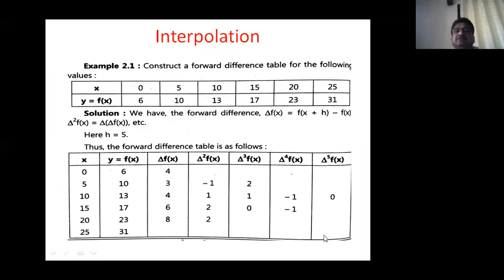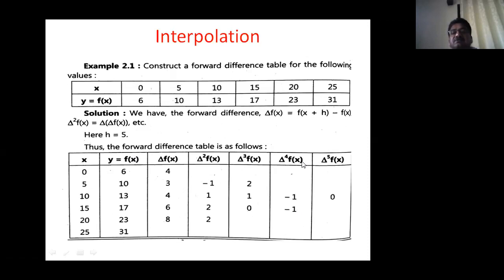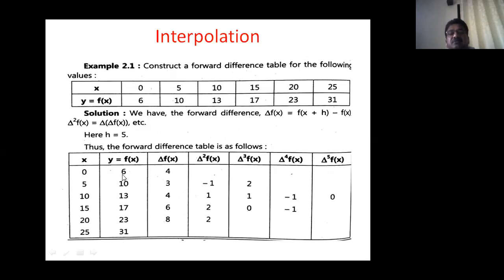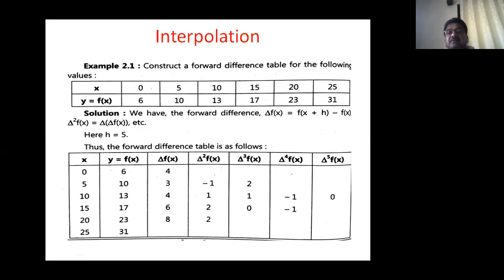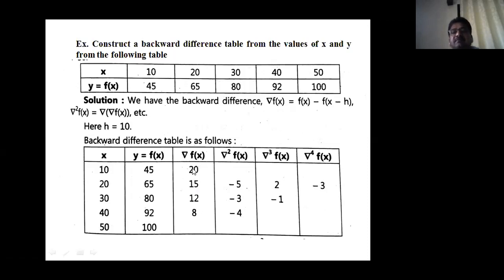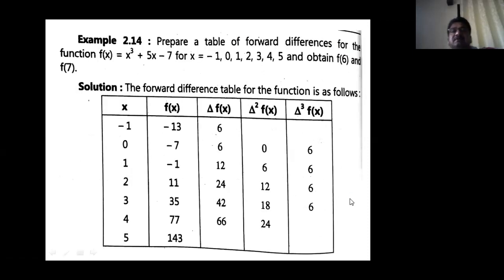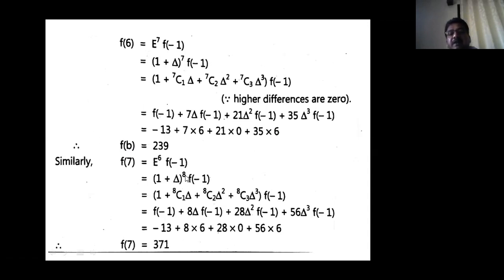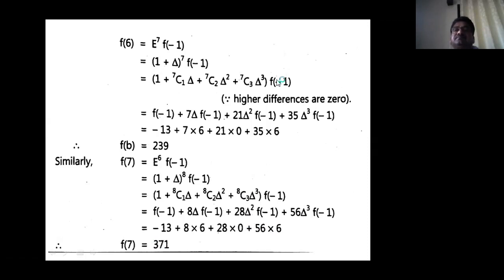10. S.Y.B.Sc.(Paper-II(A) Numerical Methods, Sem.-I) Interpolation-4 Dr.B.D.Gavhane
Forward difference and  backward difference tables - Examples